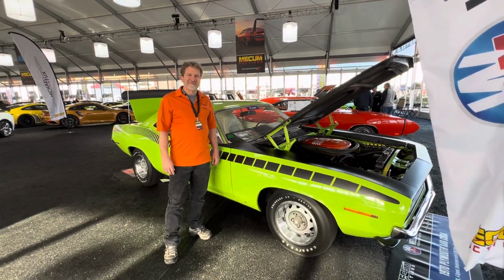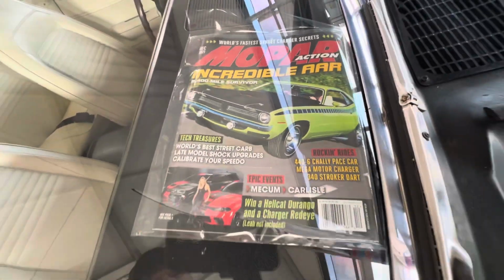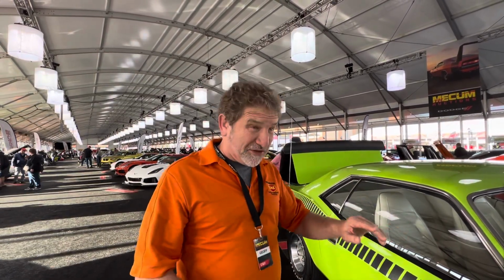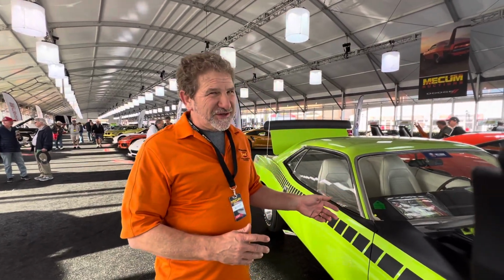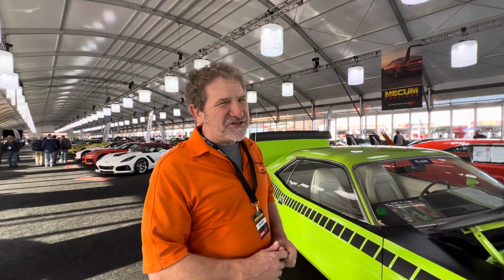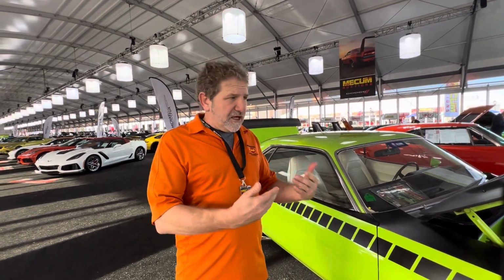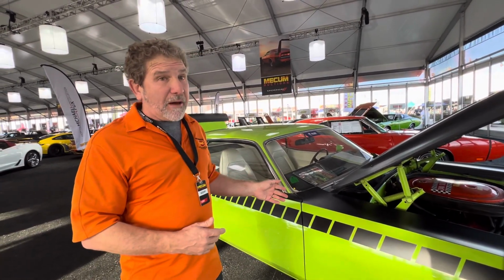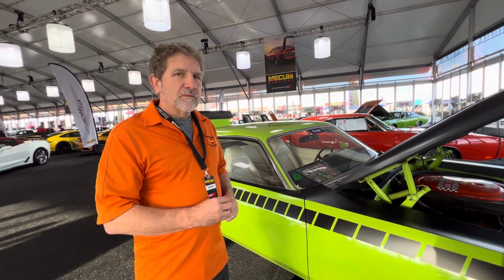(Geoff Stunkard)talking about Tim Wellborn‘s 70 ARR Cuda ￼8400 mile Survivor@(mecum Kissimmee 2024)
Geoff Stunkard talking with muscle car Corner about Tim Welborn‘s 1970 a RR Cuda with 8400 miles possibly the best one in the world